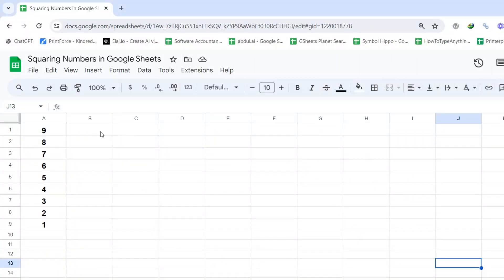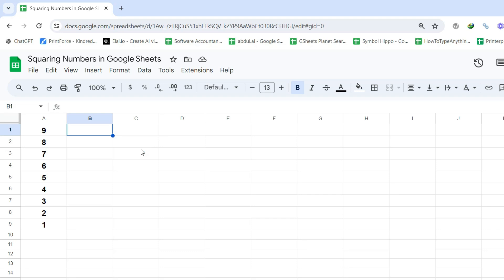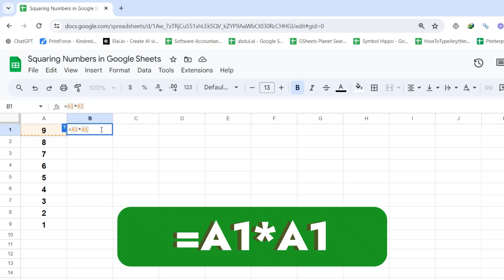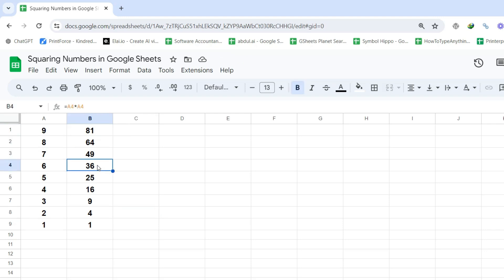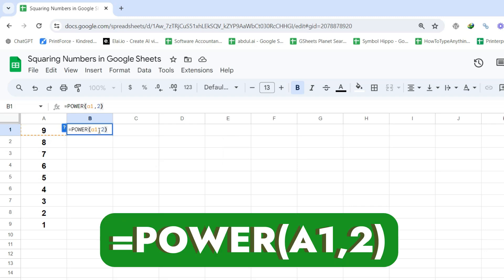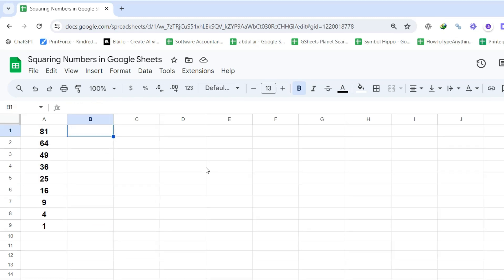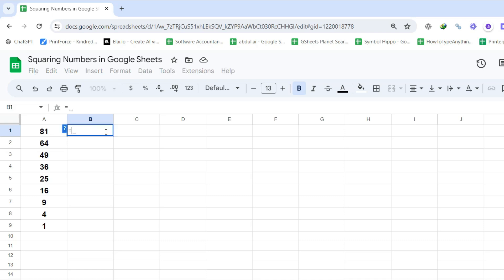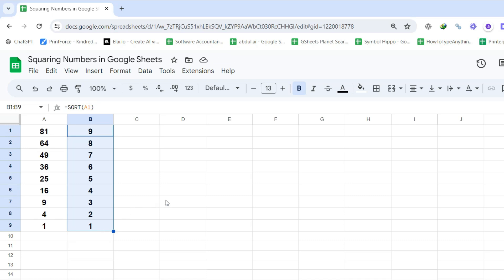How To Square Numbers In Google Sheets (In 3 Ways)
In this video, we'll show you three easy methods to square numbers in Google Sheets. Whether you're a student, analyst, or someone who enjoys working with spreadsheets, these techniques will help you boost your productivity.